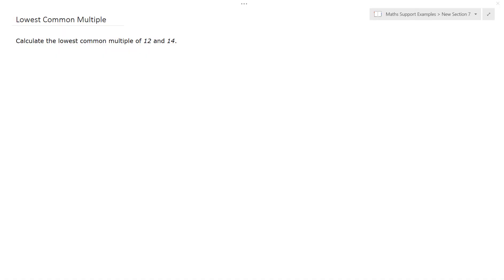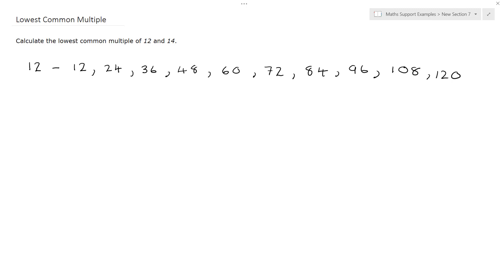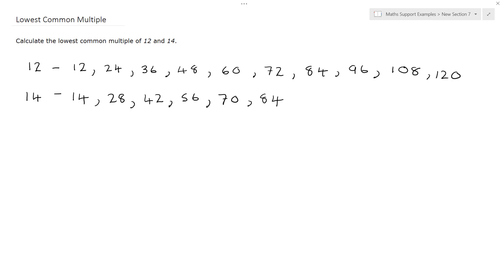Lowest Common Multiple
A short video from the LDC Aston explaining how to calculate the lowest common multiple (LCM).